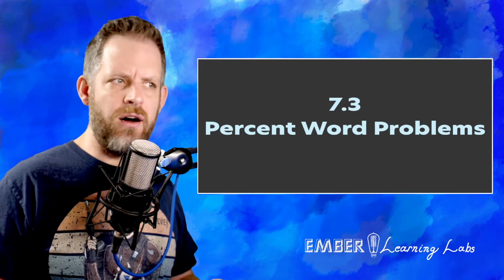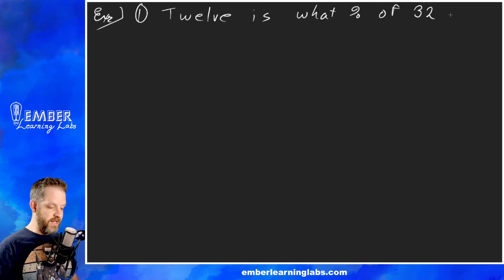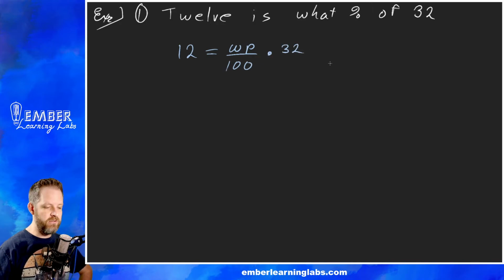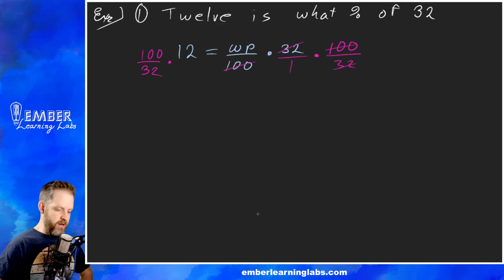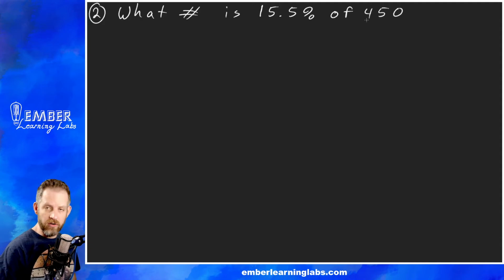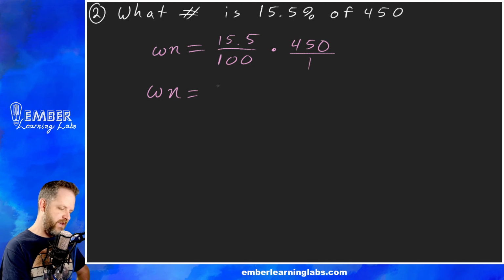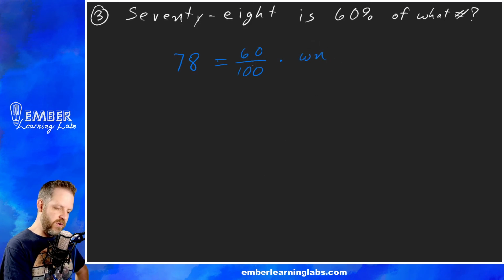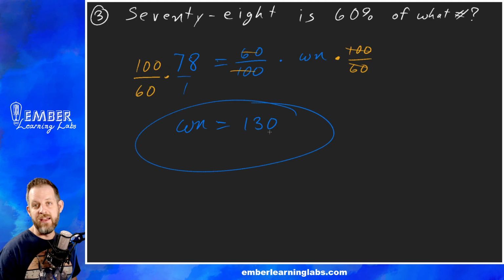7-3 Percent Word Problems | Pre-Algebra | Ember Learning Labs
In this PreAlgebra video, we will discuss word problems with percents